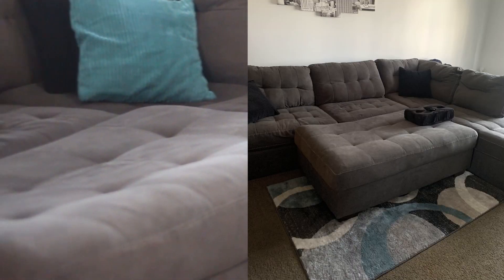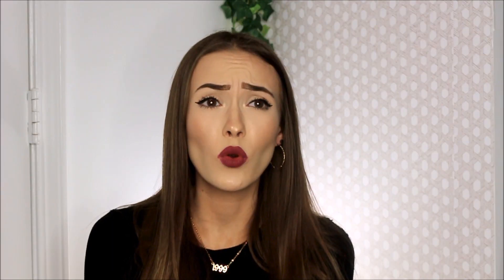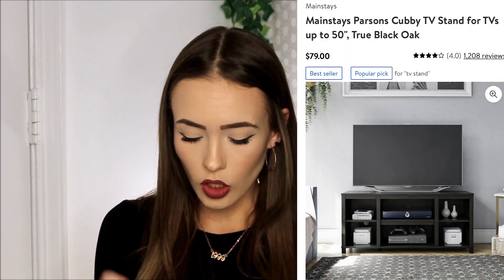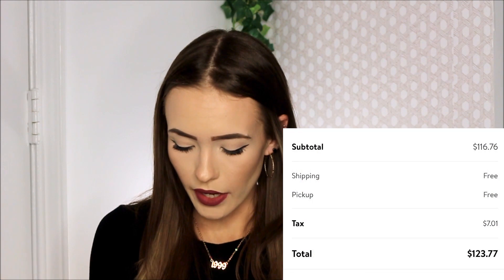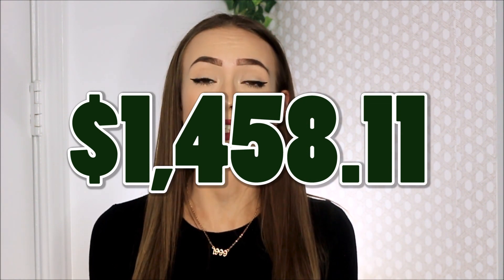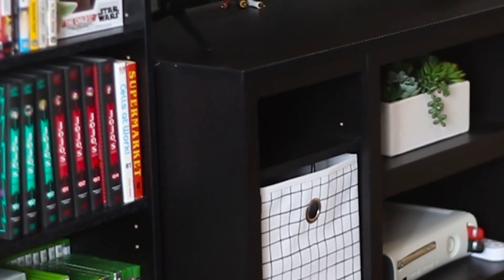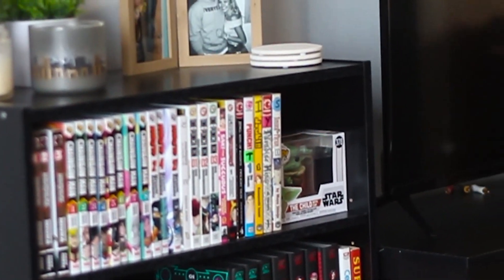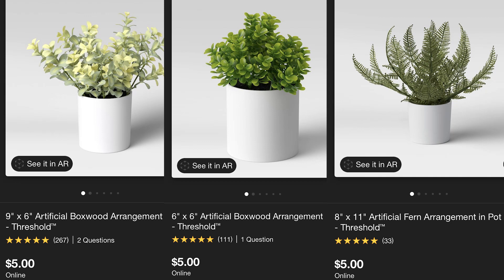How I Furnished My Apartment Under 2K!!! | Courtney Walker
hey guys in todays video I’m going to be sharing how I furnished my apartment for under 2,000 dollars!! I wanted to create this video for everyday people looking to furnish their apt/house on a budget. I love watching house / apt tours here on YouTube but everything they showed was very unaffordable, so i hope this video helps someone out there! Stay tune for part two on how to furnish your apartment for under 2,000 where i show you some tips and tricks to do it yourself!

Camera: Canon Rebel SL1 / 100D
Lens: Canon 50mm 1:1.8 Prime Lens

         Q: I noticed you have an accent, where are you from?

         A: I'm from Michigan.

         Q: I want to make a YouTube channel but I dont know how...

         Q: I need a tutorial for the holiday and can't find one..

♡My Favorite and Most Requested Videos